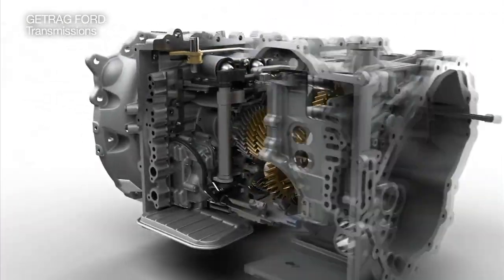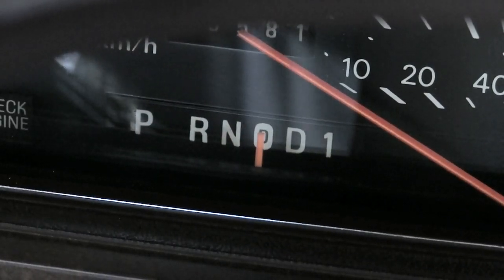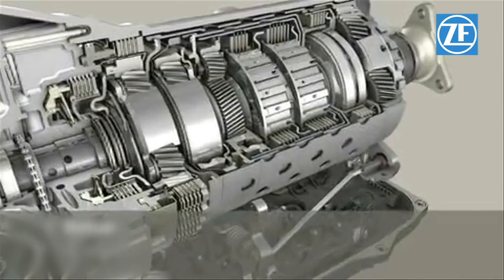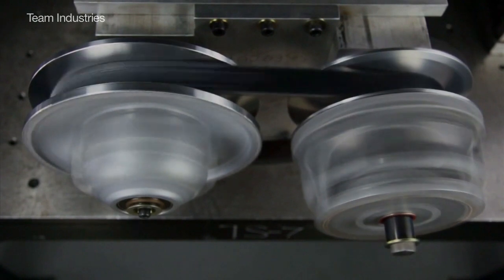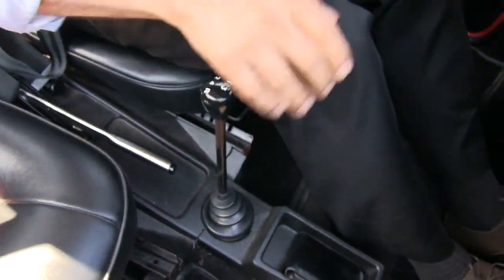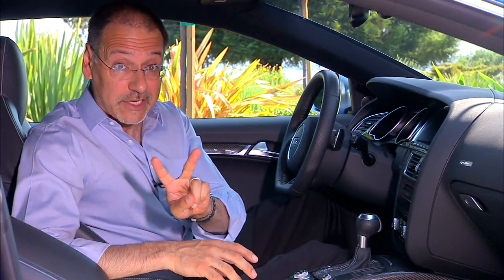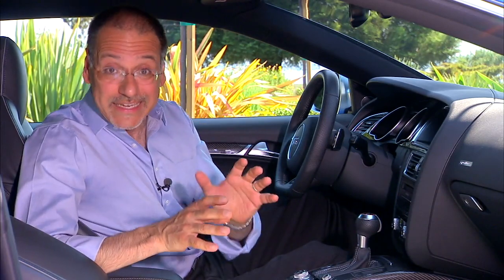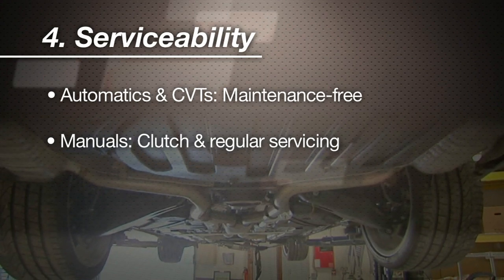CNET On Cars - Smarter Driver: The wonderful world of transmissions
Transmissions can be tricky, but CNET's Brian Cooley breaks them down and builds them up so you can understand the differences.